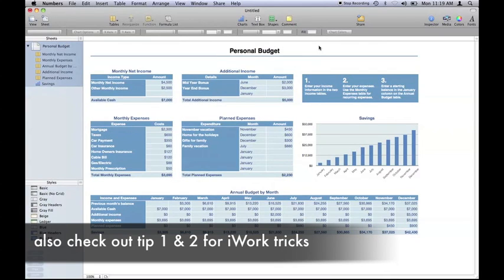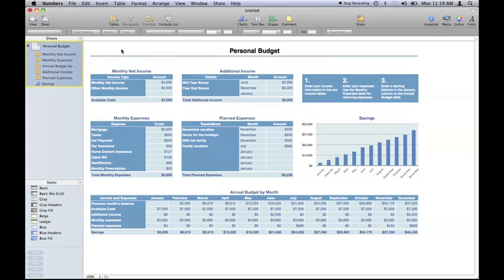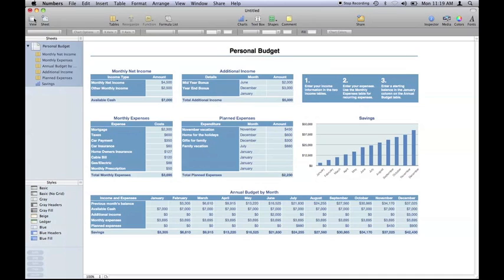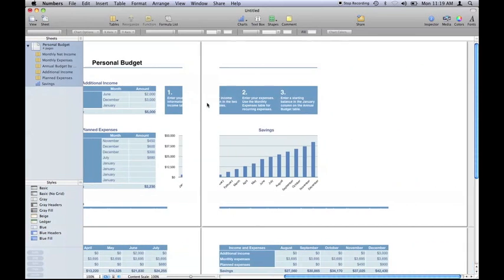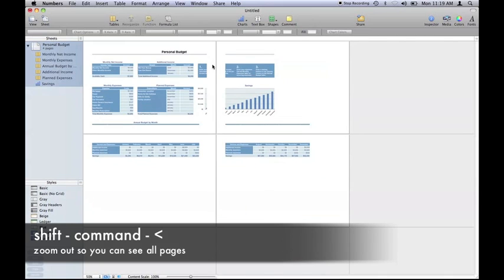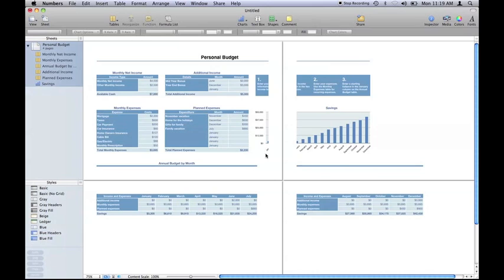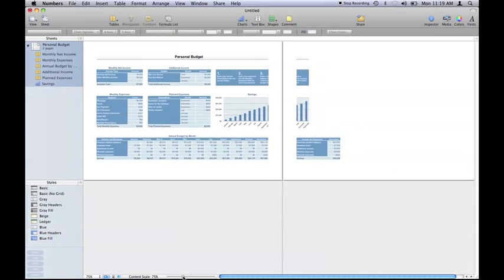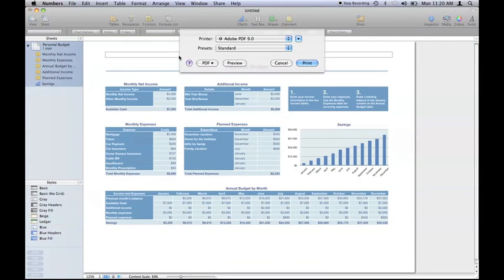NUMBERS KILLER TIP - arrange sheet for printing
Tip 3 of 3 for iWork tricks.  Learn how to shrink or expand your tables instantly to allow for quick printing.  Fit all of your tables on 1 piece of A4 in a flash.